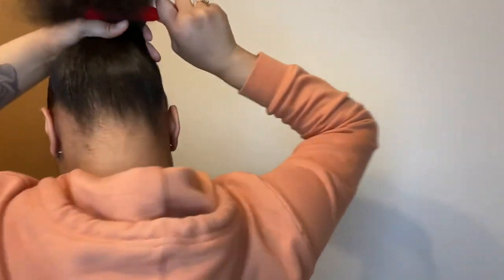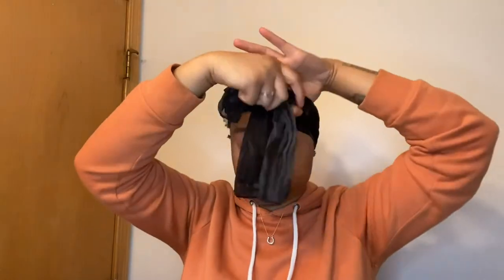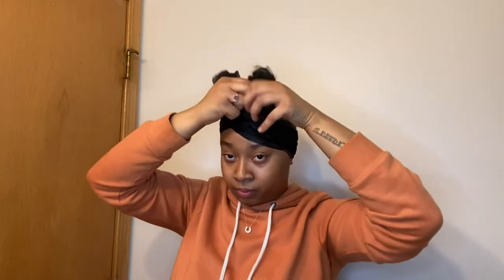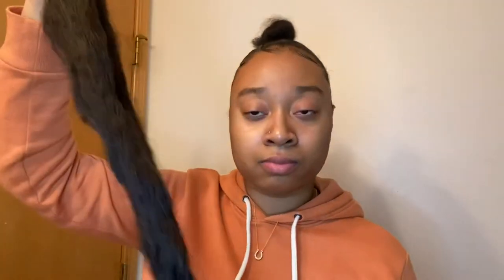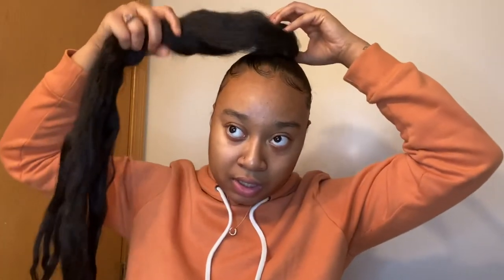How To Do A Twist Out Bun W/ Weave | Hair Tutorial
Hey y’all I’m back with my very first video in such a long time... I been gone for time but I’m making way back !!

Follow my couples YouTube: @Gia4natya